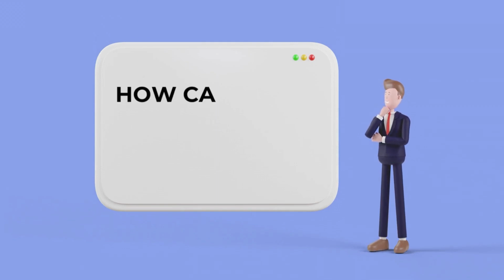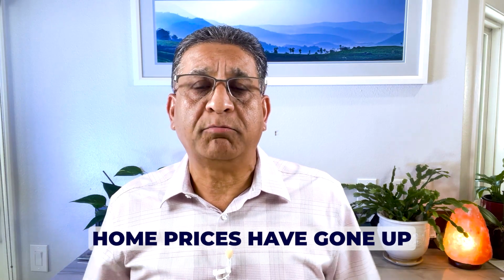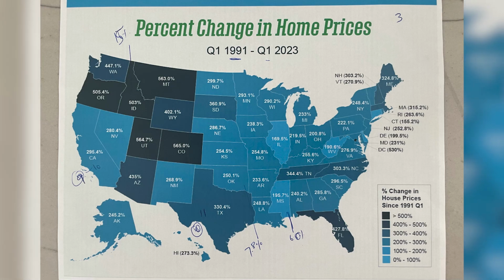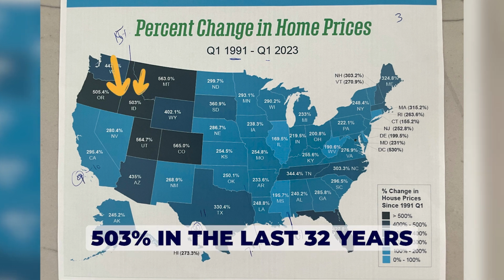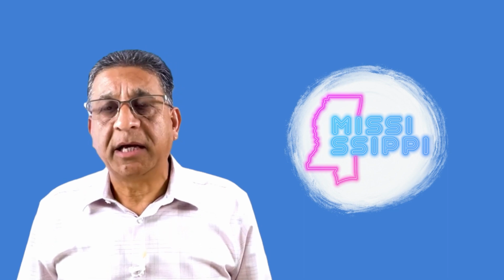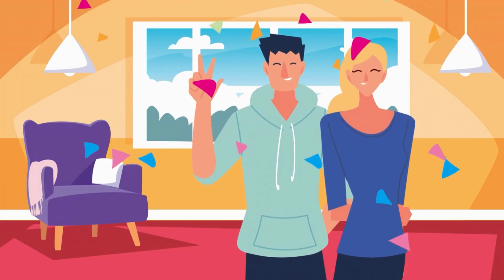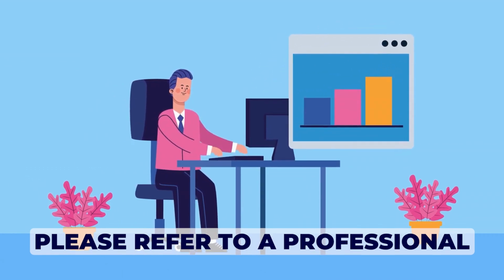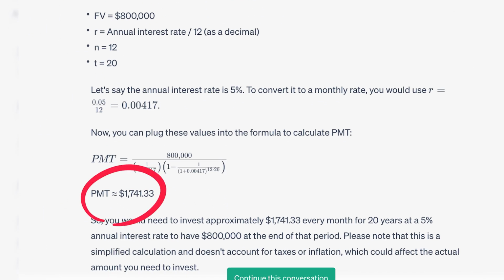Rags To Riches In Real Estate - From $15K to $800K Easily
Did you know that more than 90% of the Americans, when they retire, they need some form of financial help? Whether it's from the government and Social Security, whether it's on friends or family or some other form of assistant? Do you want to increase your net worth? Very simply and without any hassle?

In this video, I'm going to show you exactly how to do that. Take for example, a $15,000 investment and make it into $800,000 with very minimal effort. It may sound too good to be true, but did you know that 90% of all the millionaires in USA and probably worldwide became so through investing in real estate? So if you are a renter or if you have one home, you maybe want to buy a second home.

But in this this video, let's look at how a $15,000 investment or a down payment and closing cost will net you $800,000 when you have it paid off or as you are paying it off. So let's dive right into it.

The video discusses how real estate investment can increase net worth and financial stability, with a focus on making substantial profits.
It highlights the possibility of turning a $155,000 investment (down payment and closing costs) into $800,000 over 30 years with an assumed 3.32% annual appreciation rate.
The video encourages viewers to consider buying property, emphasizing the benefits of homeownership, including building equity and taking advantage of potential property appreciation.
It compares real estate investment to traditional savings, showing that saving $1,741.33 per month at a 5% annual return would be required to reach $800,000 in 20 years, highlighting the advantages of real estate investment.
The video concludes that real estate is a path to wealth accumulation and suggests contacting the presenter for further information on buying property and financial strategies.

Mike Patel is a Full-Time REALTOR® and Broker Associate at First Team and Christie's International Real Estate in Anaheim Hills,  Ca.
Mike works with Residential, Investment and Commercial Real Estate.

What is my home worth in today's Market? Get instant value and monthly updates!!

Links to  FREE BOOKLETS:
15 Critical Questions to ask when Buying a Home

15 Critical Questions to Ask when selling a home.

Mahesh Mike Patel
First Team And Christie's International
dre 01146880